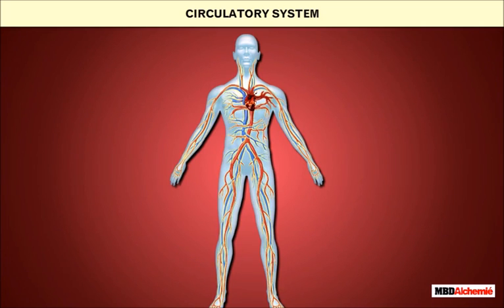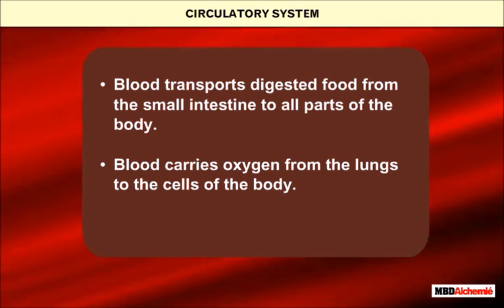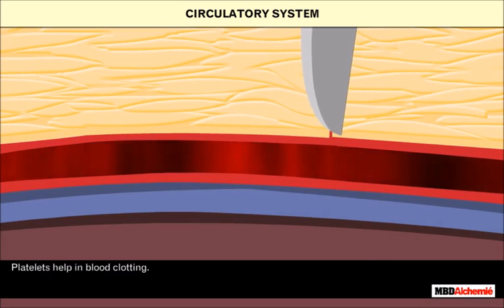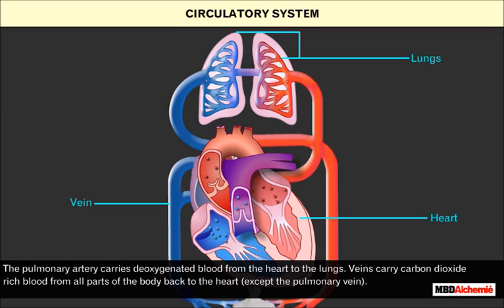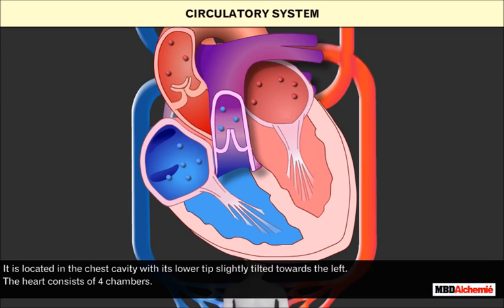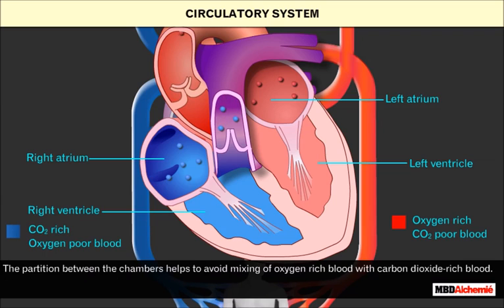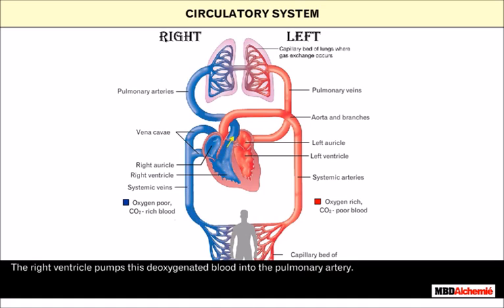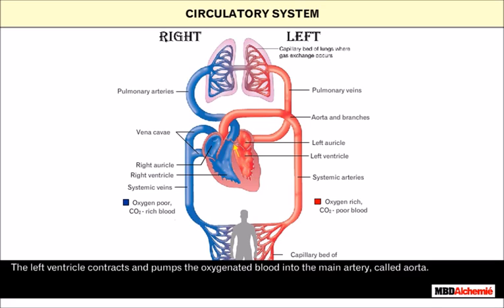Transportation in Plants and Animals | Class 7 Science Chapter Explained | NCERT | CBSE | AASOKA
Complex multicellular organisms require a well-developed mechanism for transporting oxygen, nutrients, etc. to all the parts of the body and also transport waste generated in the body to be thrown out of the body. In this video, you will learn about circulatory and excretory systems in animals.

In this chapter we will study about:
• Transportation and Excretion in Animals

AASOKA provides 2D/3D educational videos based on the CBSE curriculum that will help you understand difficult concepts and complicated experiments in a simple, easy-to-understand way. You can check all available videos of this grade and to get more clarity, or for progression of difficulty in different topics of this subject.